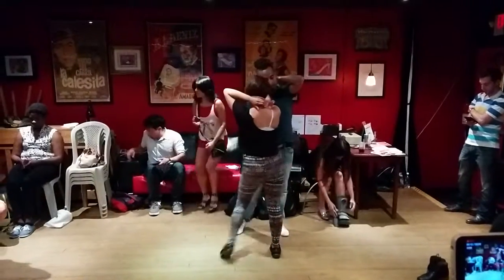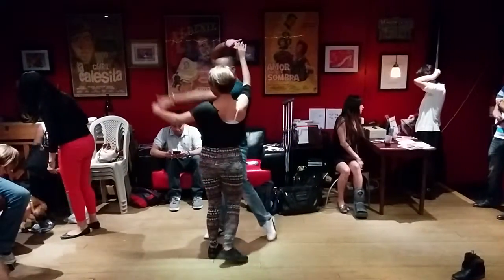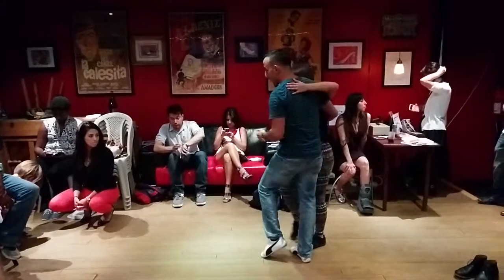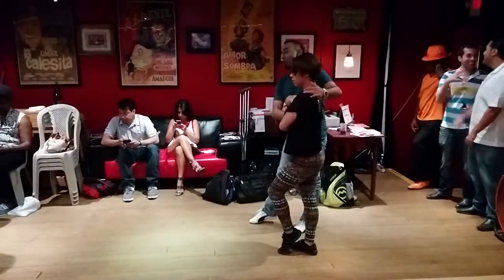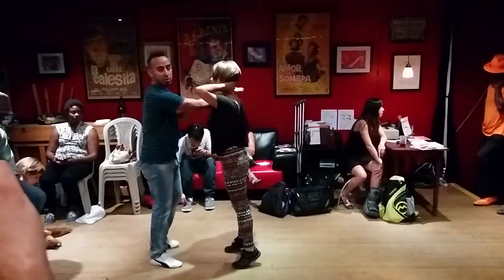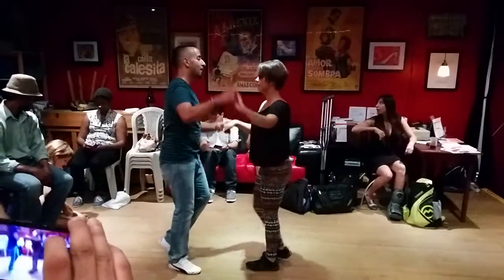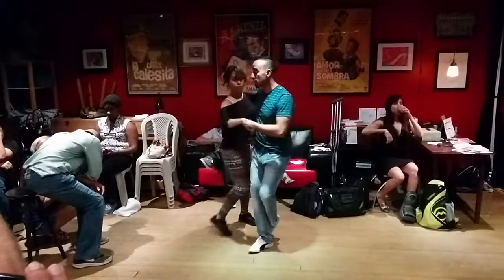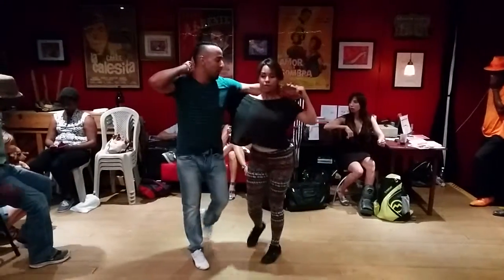20151007 Bachata Class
Inspired Movement